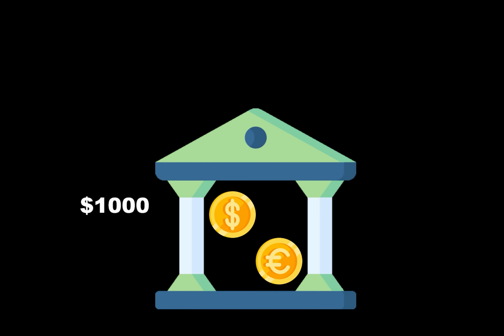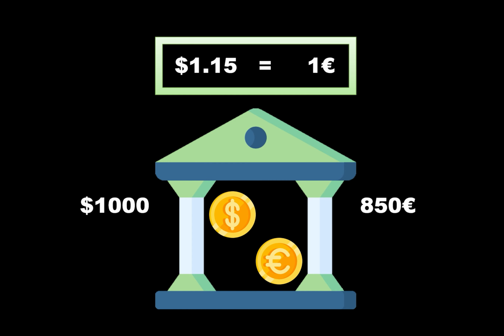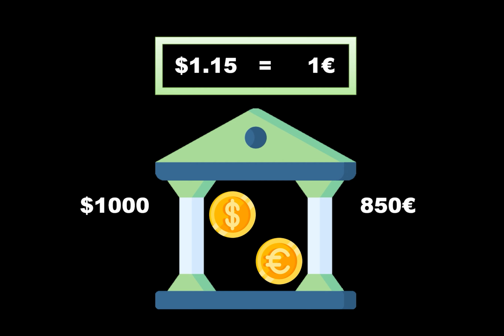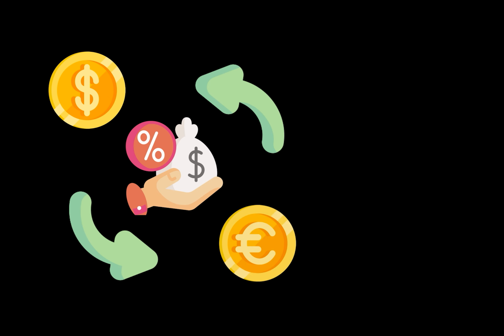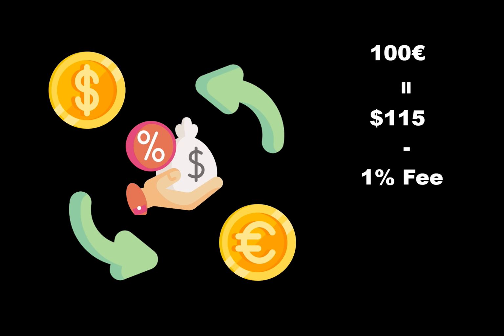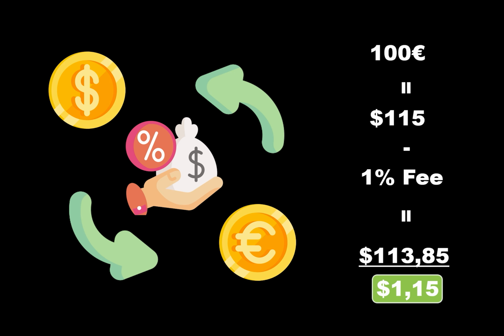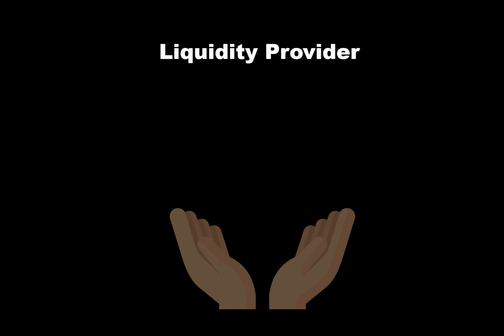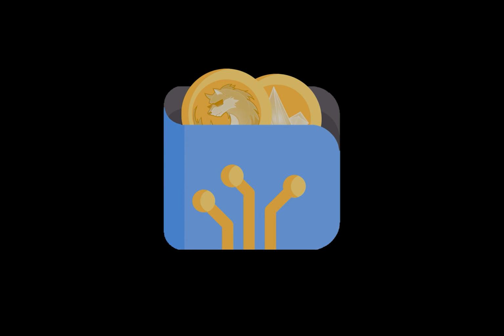What are Liquidity Positions, and Liquidity Pools in Crypto? (Quick Animated Tutorial)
$DOGIRA Combines the best of Blockchain Gaming and DeFi into one token package. Read our Whitepaper, and stake in on our audited pools & farms

00:07 - What are Liquidity Positions?
00:43 - How Liquidity Works
02:12 - How Liquidity Pools Work